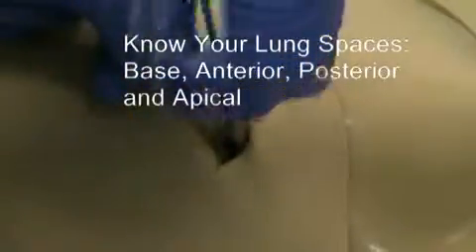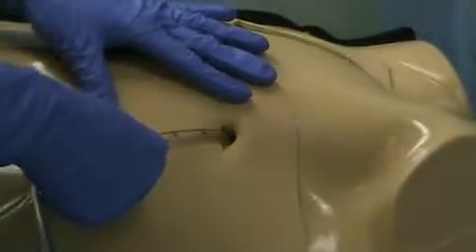Chest Tube Placement